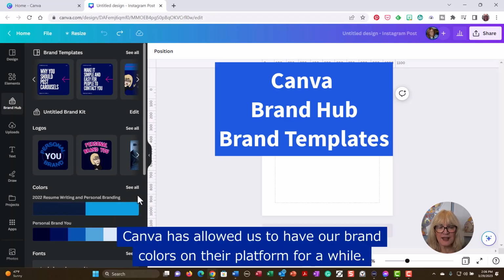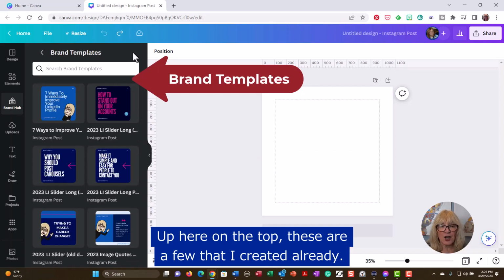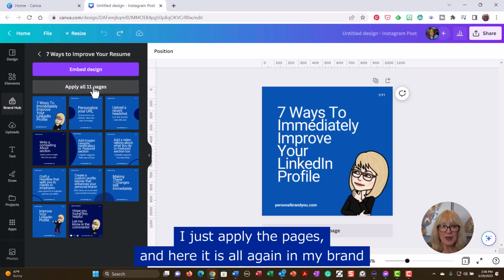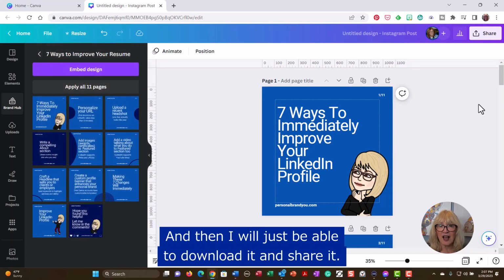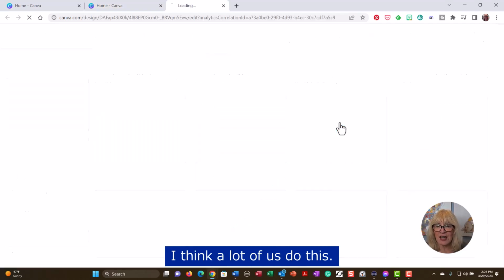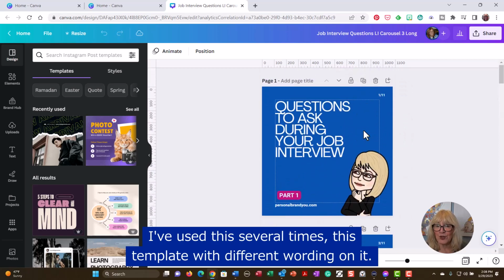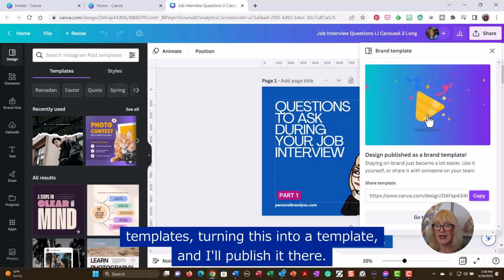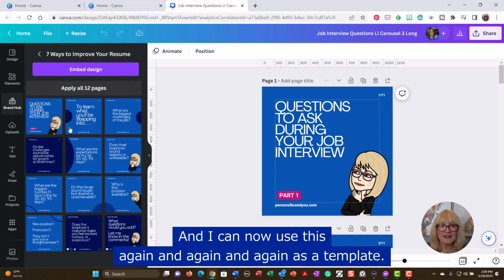Canva Brand Hub - Creating and Using Brand Templates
Canva's new Brand Hub allows you to create new and convert saved projects as Brand Templates.